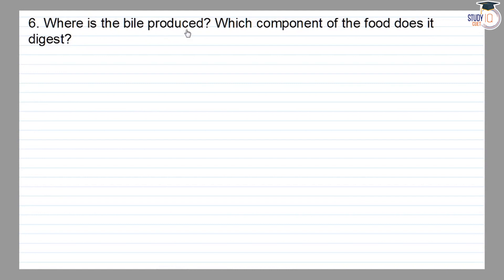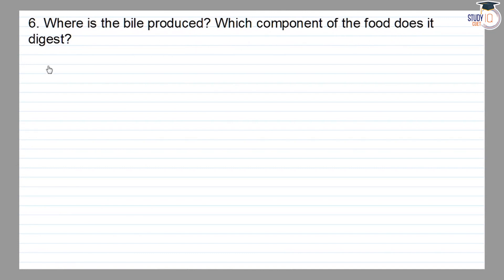NCERT Solutions Class 7 Science Chapter 2 Question No. 6 | Nutrition in Animals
*Question* -
Where is the bile produced? Which component of the food does it help to digest?

In this video, get detailed explanations for Question No. 6 from Class 7 Science Chapter 2, focusing on Nutrition in Animals. Dive deep into the concepts of digestion, nutrients, and their importance in animal nutrition. Follow along as we break down the question and provide step-by-step solutions. Ace your exams with clarity and understanding using these comprehensive NCERT solutions.